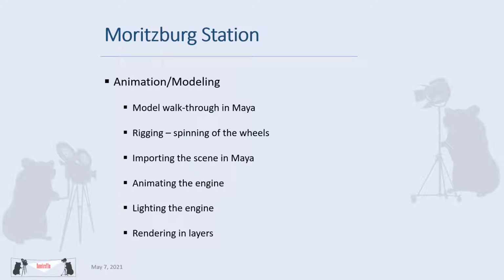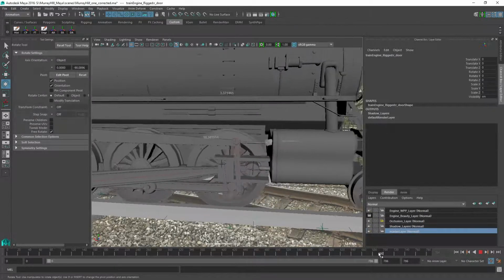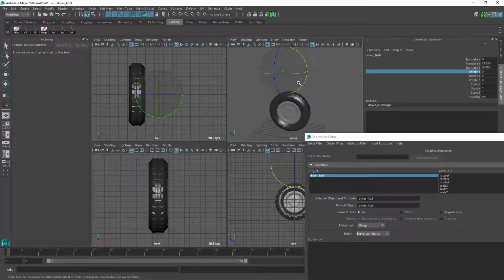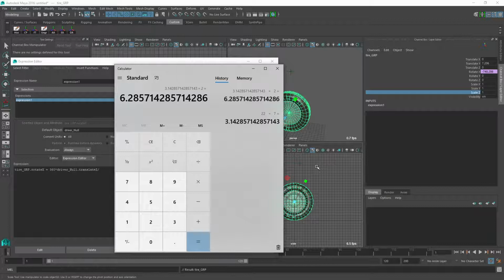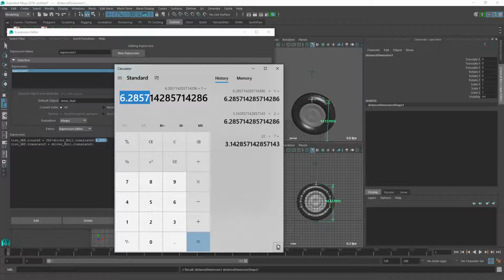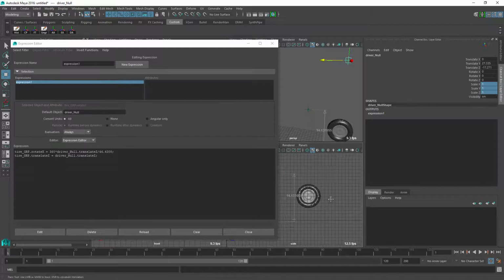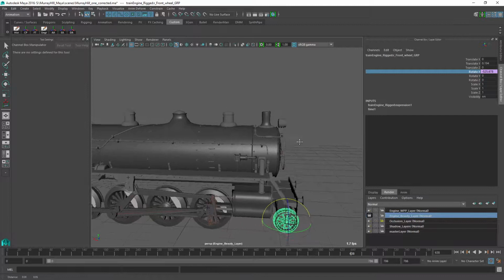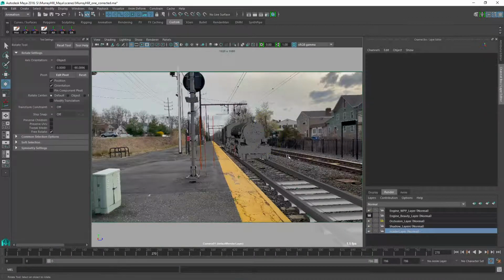Part 3: VFX workflow walk through for steam engine - Modeling, Rigging, Animation in Autodesk Maya.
This series includes videos covering creation of a VFX shot showing a steam engine created in Maya riding on the actual train tracks in a small station.